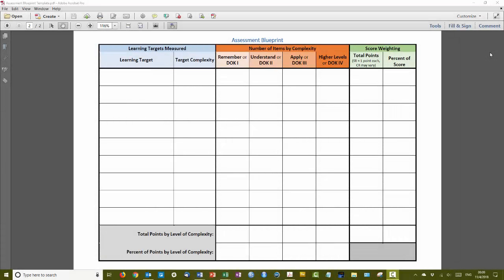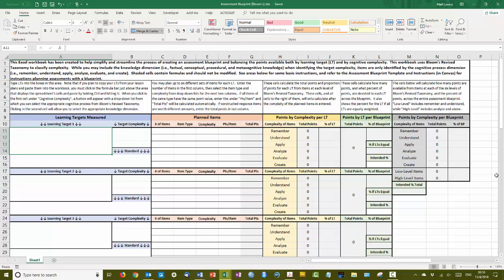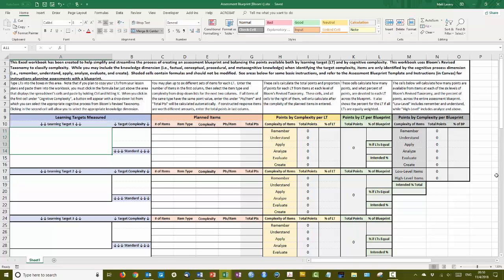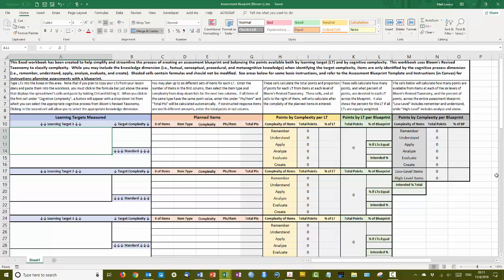Blueprint Workbook Introduction